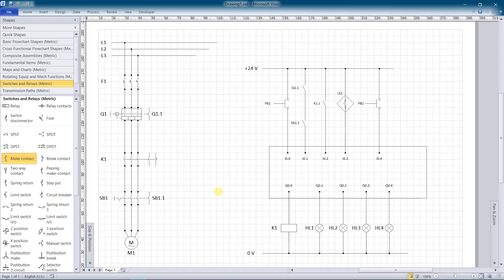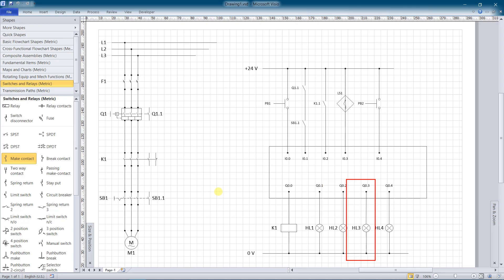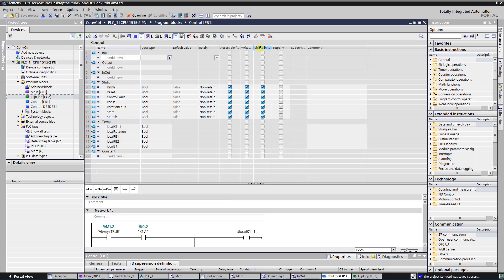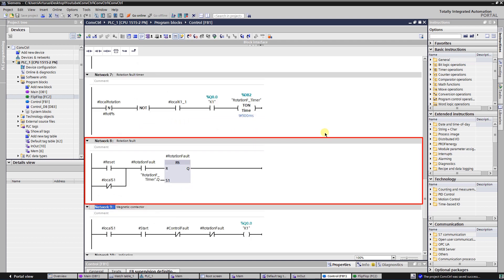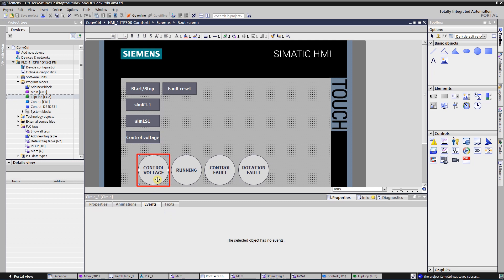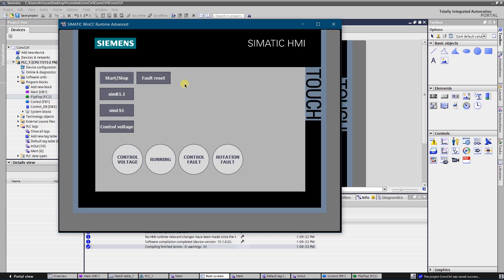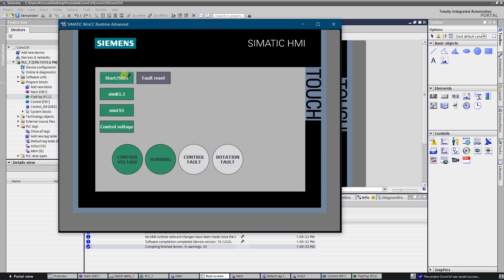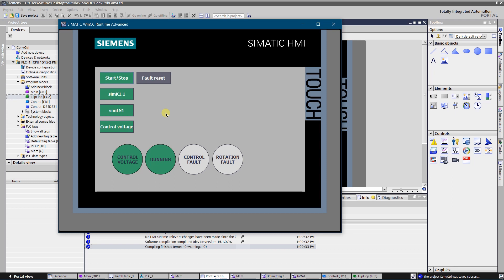TIA Portal: Conveyor control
This video is a small demo how to control a conveyor and get a feedback of its states.